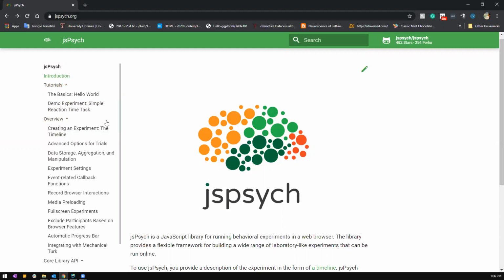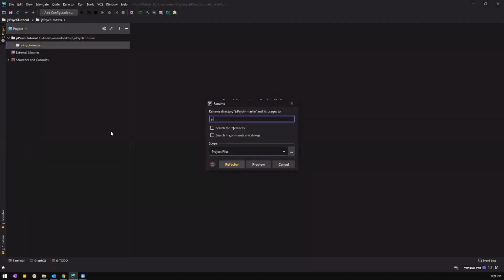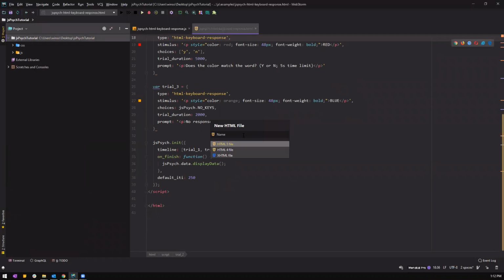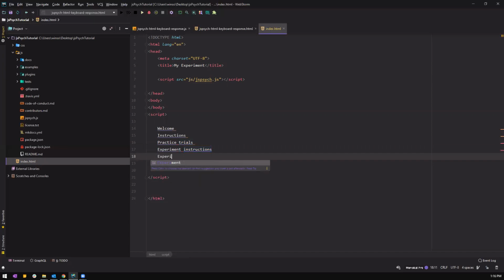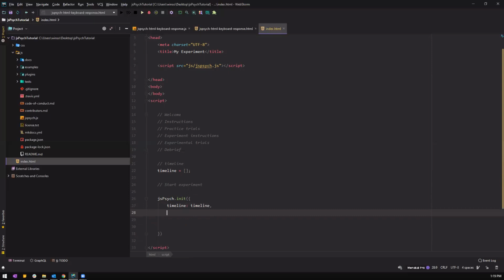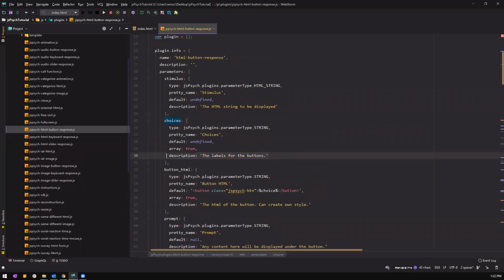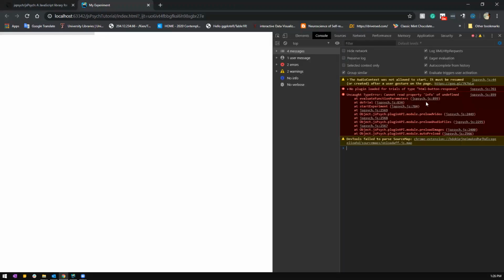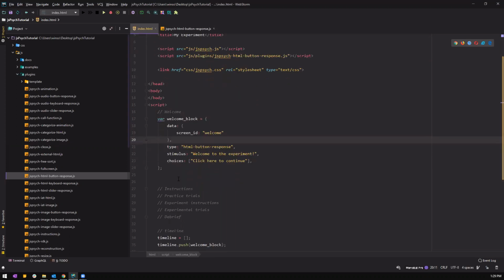jsPsych tutorial Part 1: Welcome screen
In this tutorial, I share on how to create the first screen you show to your participants for your experiment.